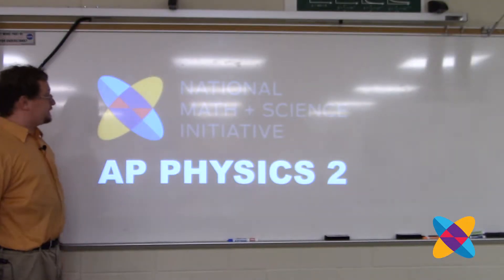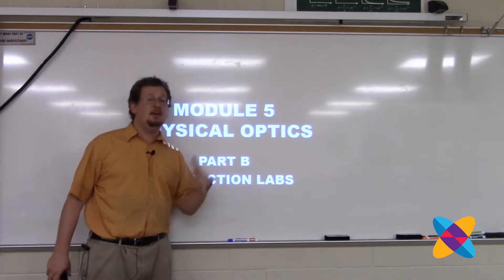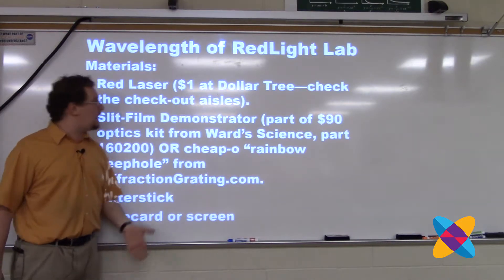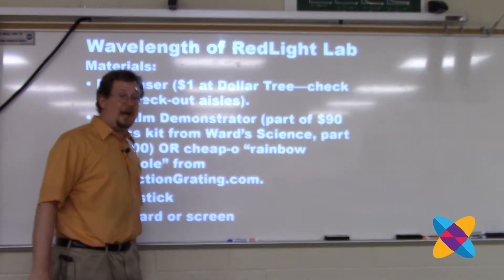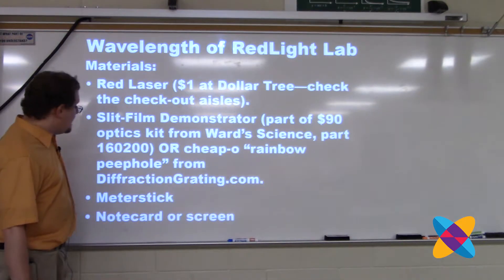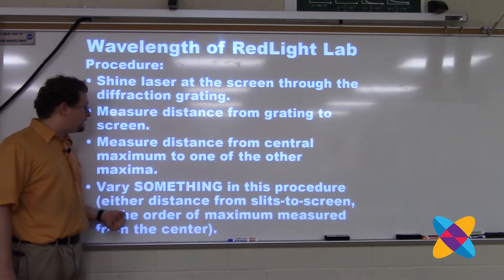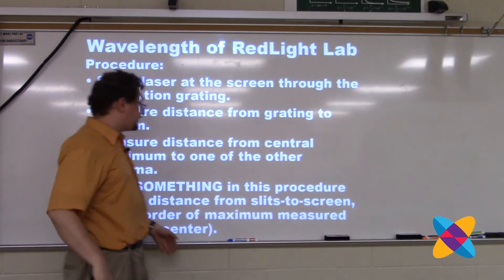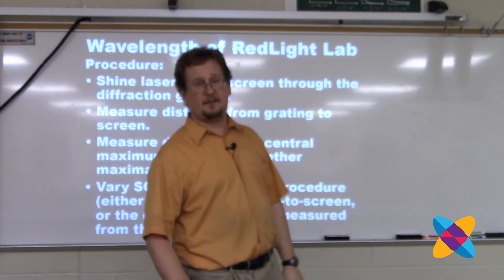5B1 Intro to red light diffraction lab